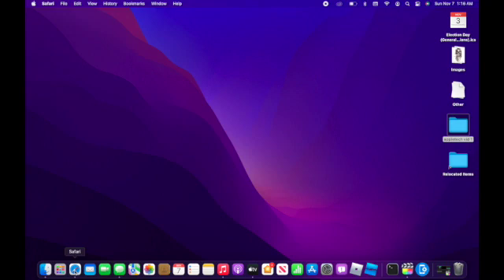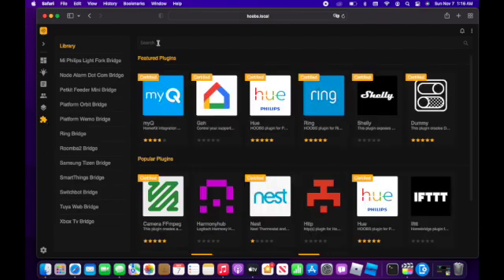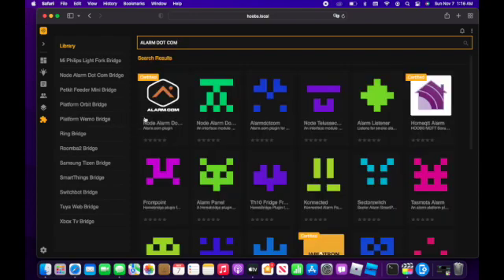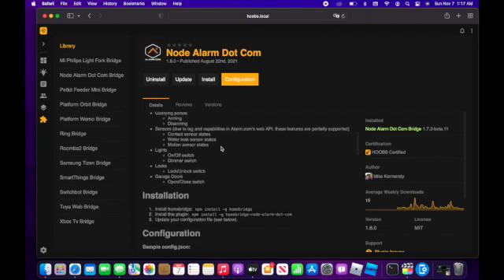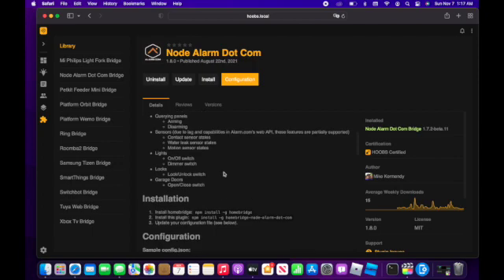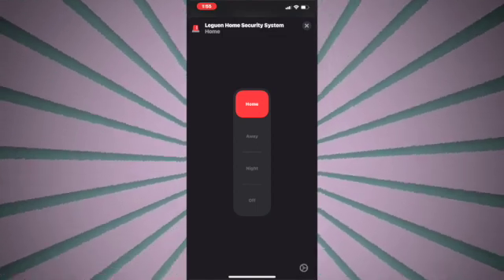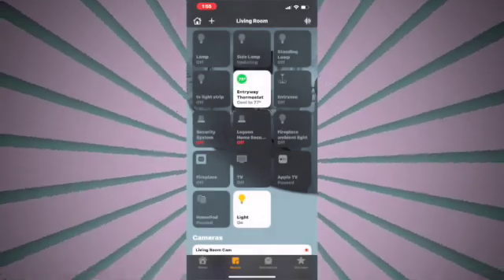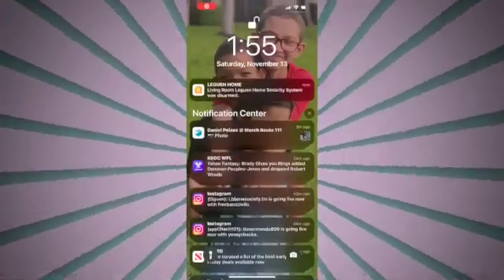HOW TO GET ADT IN HOMEKIT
STEP BY STEP ON GUIDE TO GET ADT IN TO HOMEKIT USING HOOBS

CONFIGURATION
    "accessories": [],
    "platforms": [
            "name": "Home Security System",
            "platform": "Alarmdotcom",
            "logLevel": 3,
            "password": "",
            "mfaCookie": "",
            "useMFA": true,
            "username": ""